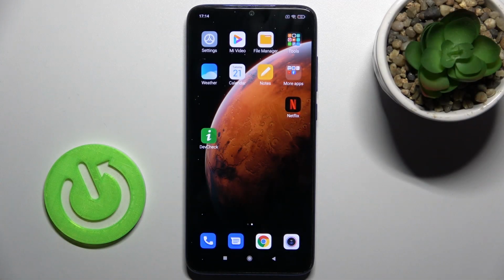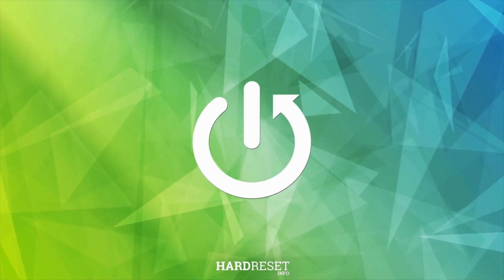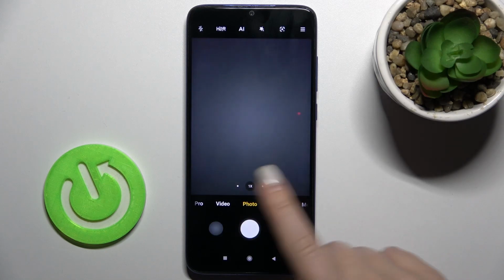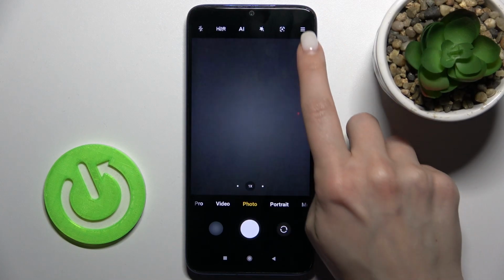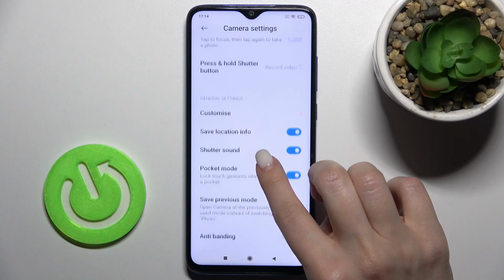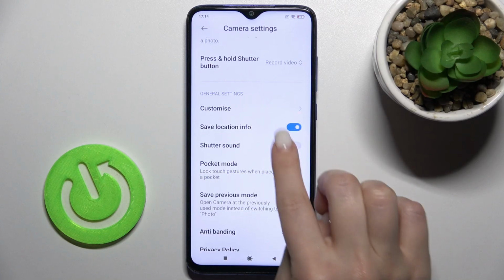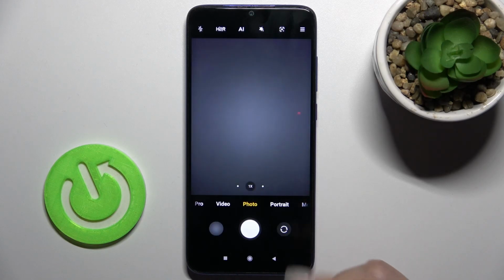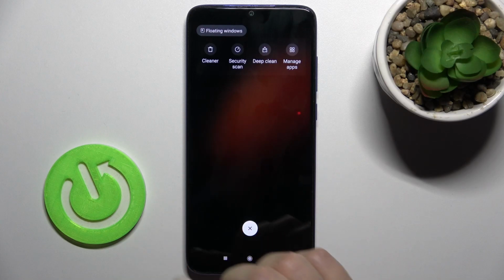How To Turn Off Camera Sounds in XIAOMI Redmi Note 8 Pro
Check more info about XIAOMI Redmi Note 8 Pro:
Are you wondering how to turn off camera sounds on XIAOMI Redmi Note 8 Pro? In this video we will show how to turn off camera sounds on XIAOMI Redmi Note 8 Pro. Follow step-by-step video tutorial.

How to turn off camera sounds on XIAOMI Redmi Note 8 Pro?
How to power off camera sounds on XIAOMI Redmi Note 8 Pro?
how to switch off camera sounds on XIAOMI Redmi Note 8 Pro?